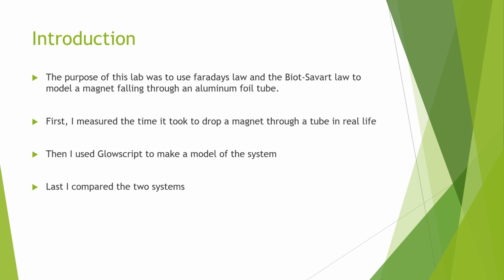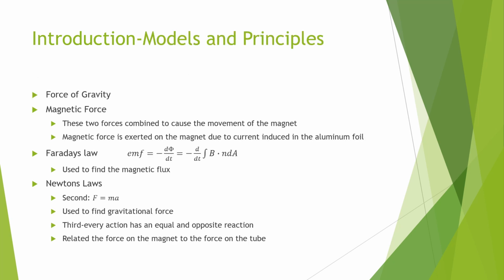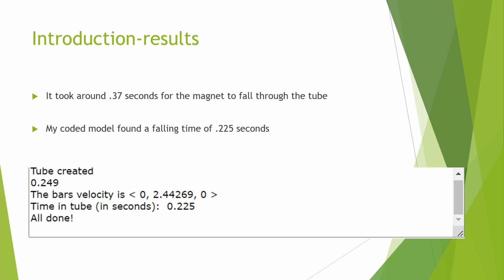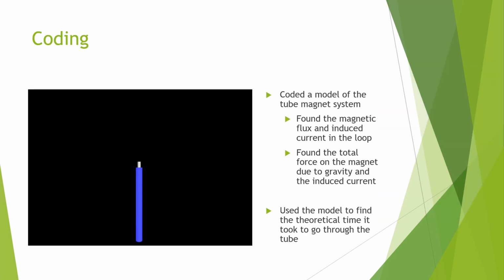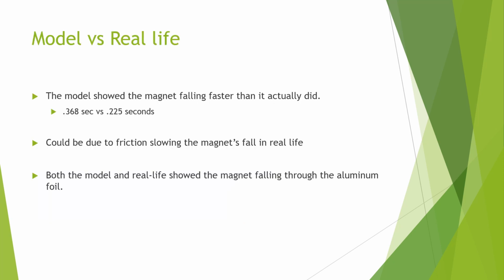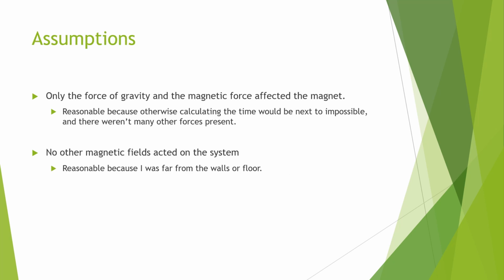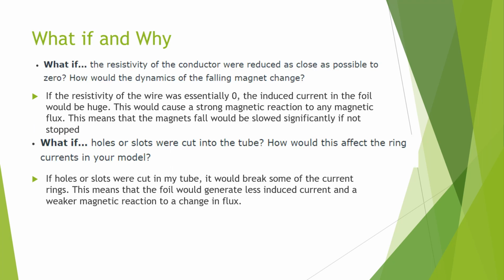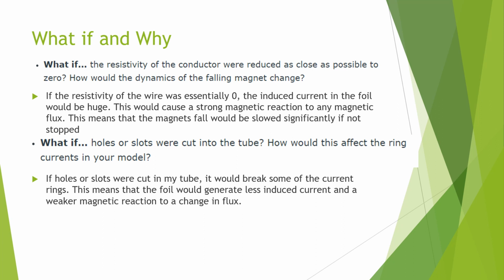Lab 5 Physics 2